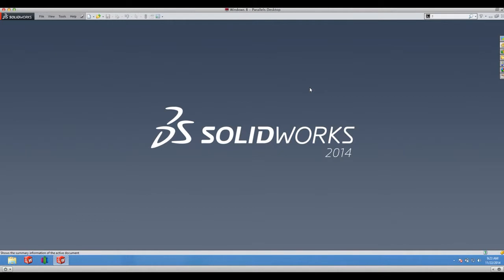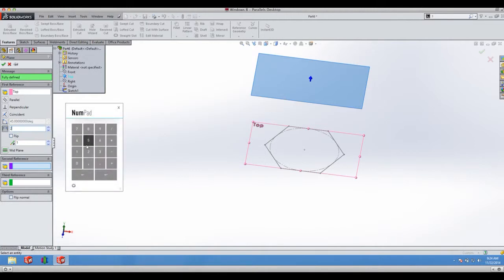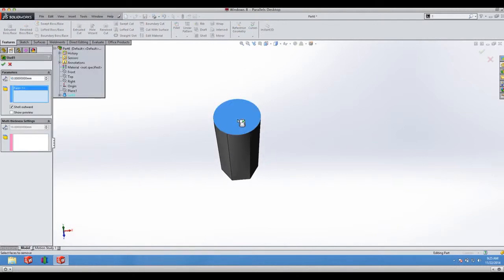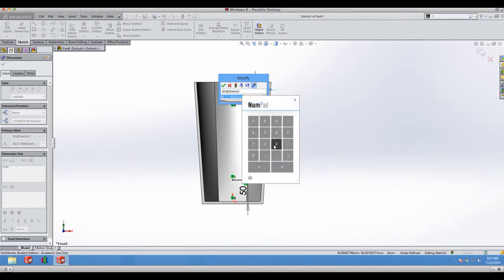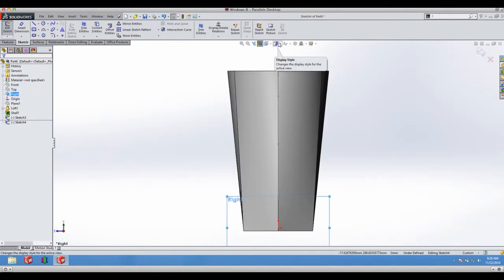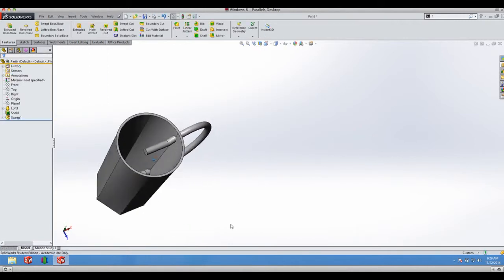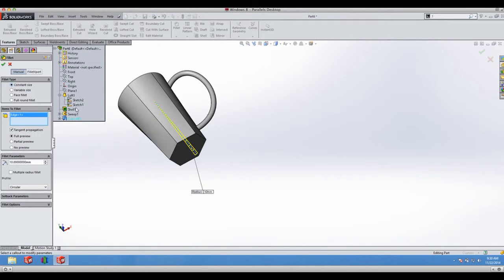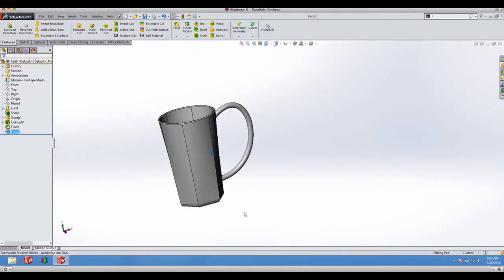SolidWorks Lofted boss Swept boss Lofted cut Shell Tutorial